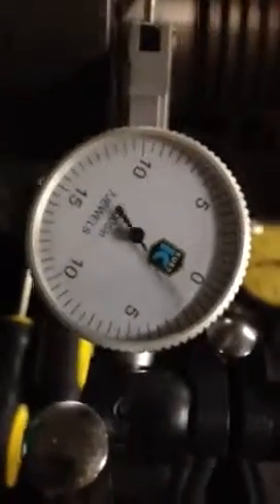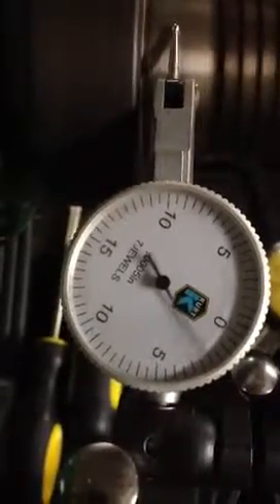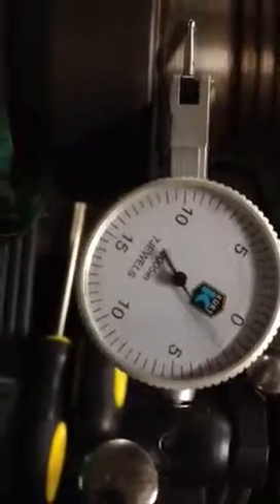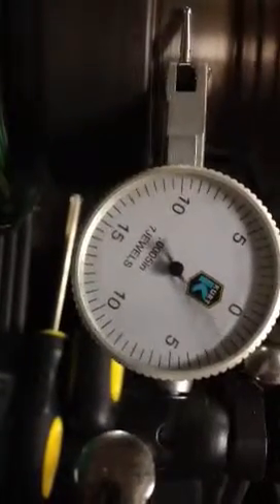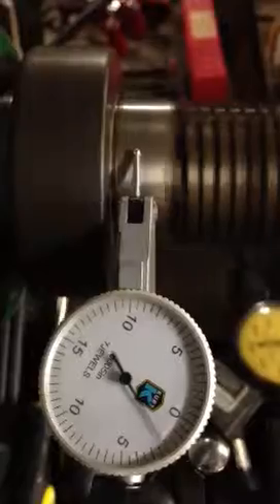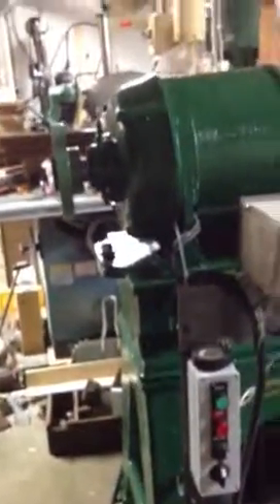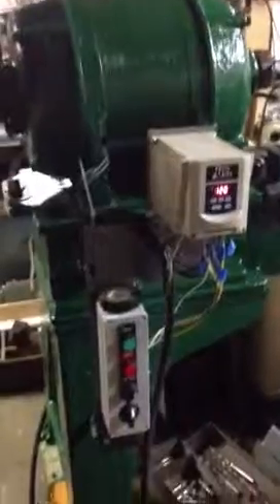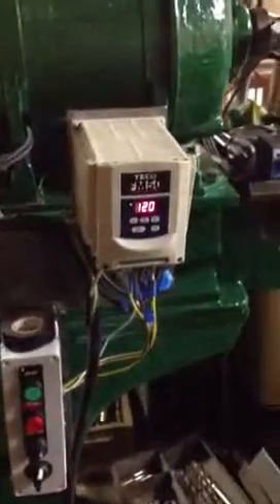Oliver 25A patternmakers lathe detail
Further measurement of spindle runout.  This is a direct drive lathe so the rotor is the spindle. Looks to be 0.0015 runout.